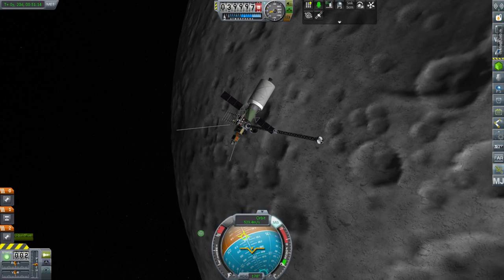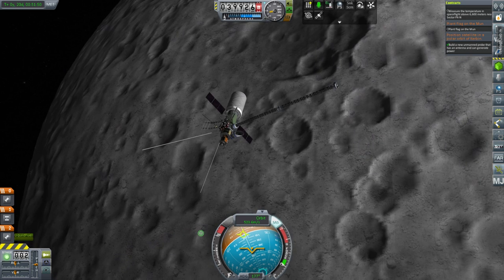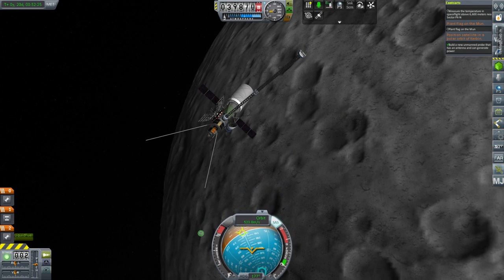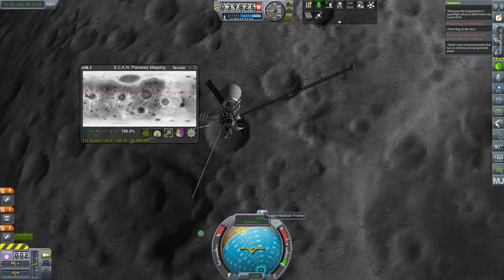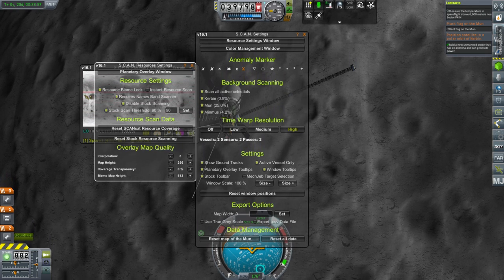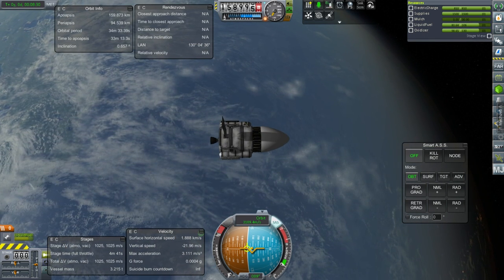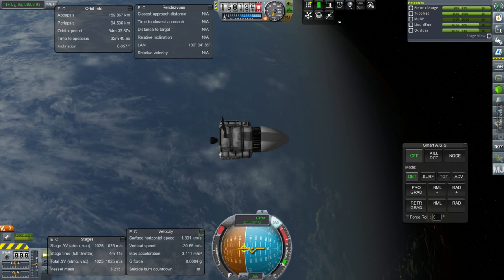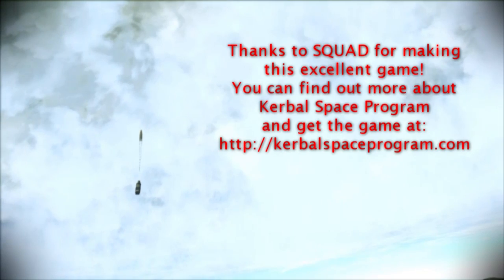Kerbal Space Program - Kolonization in 1.1 05 - Fixing and Testing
Thanks to help from comments, I fix the scanning issue from the previous episode. Then I try out the dev build of MechJeb to see if Smart A.S.S. works better while launching a probe to fulfill two contracts. Finally, I do some kOS testing.